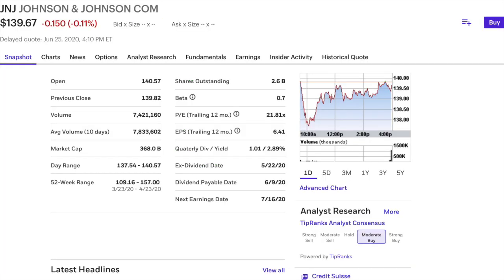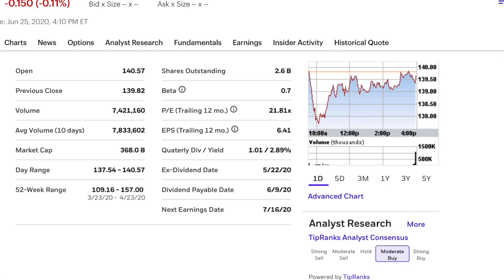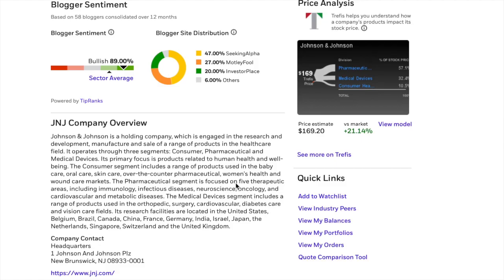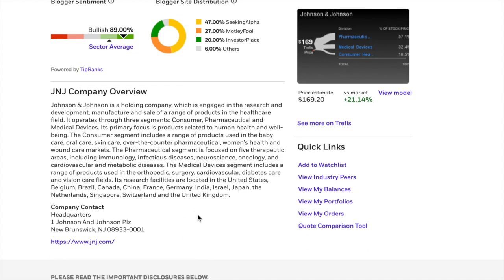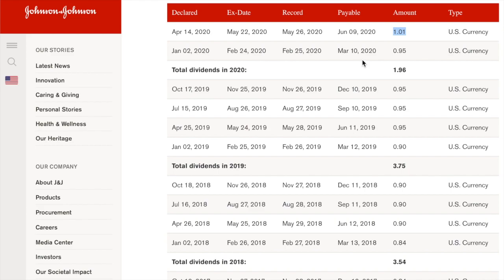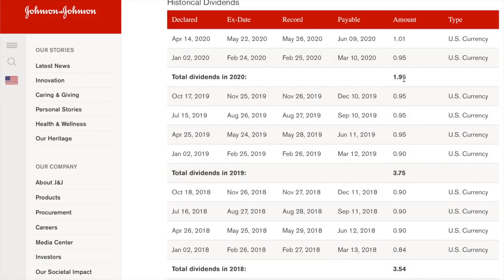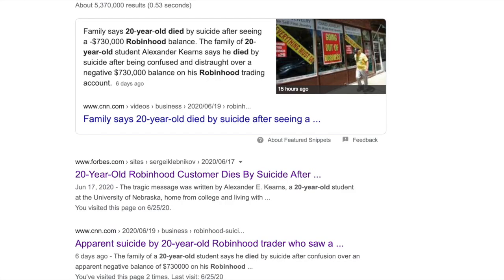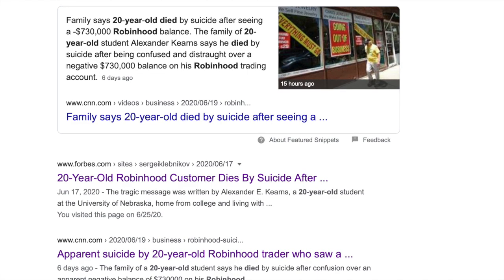MY New divdend stock pick! -EP 3. CTS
BOUGHT a new dividend Stock today! Buy and Hold forever is the way of investing in the future. Today I show a good example how to pick a dividend stock ( show dividend history). Enjoy!